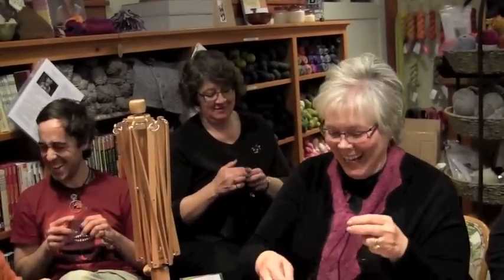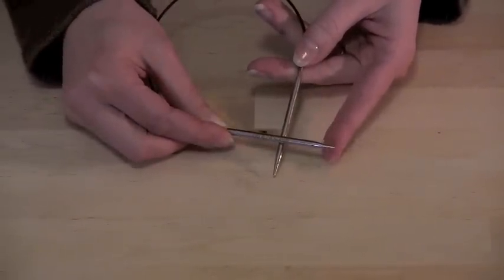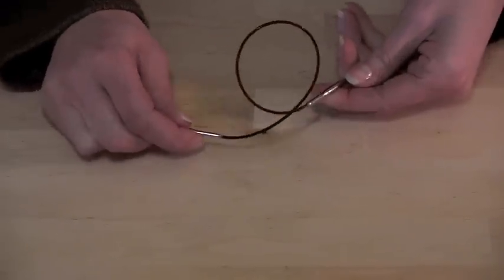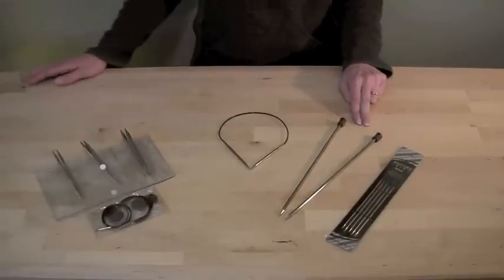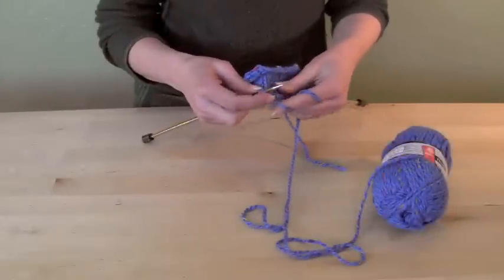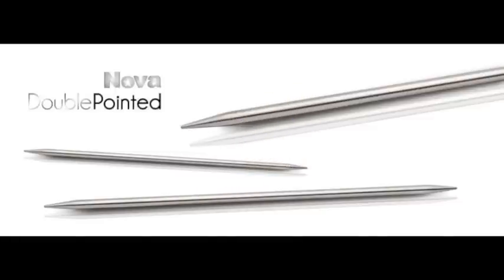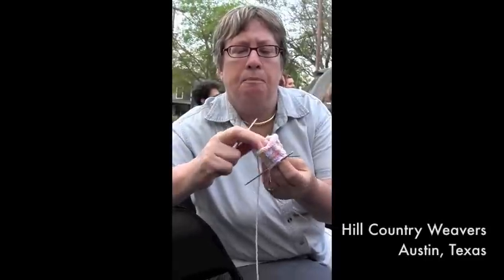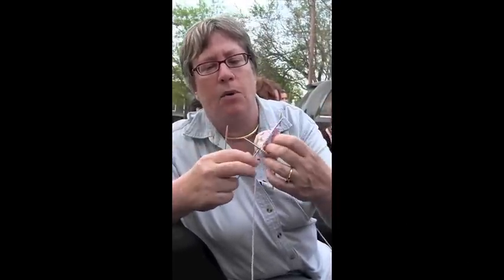Knitters Pride "Nova" metal knitting needles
The Knitter's Pride line of metal needles is made from hollow brass pipes which have been plated with high quality nickel.  This provides a smooth and satiny surface that allows stitches to move freely and quickly.  The Knitter's Pride Nova needles are light in weight, durable and comfortable to the hand.

Needles in the Nova range are available from 2.0mm (US 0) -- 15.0mm (US 19).